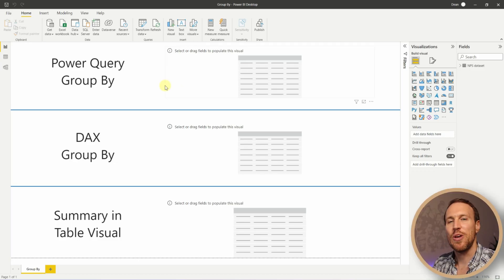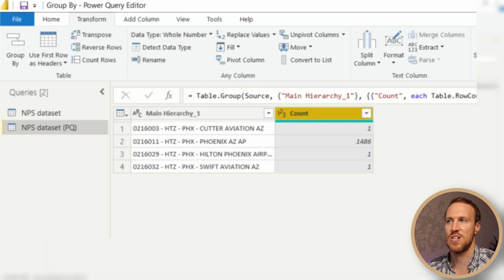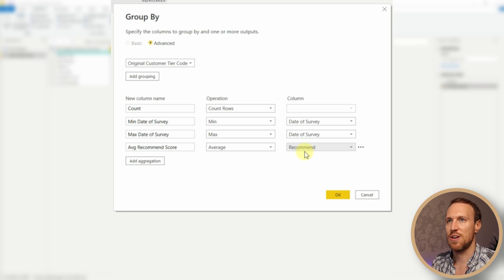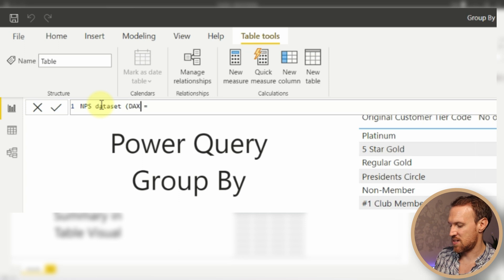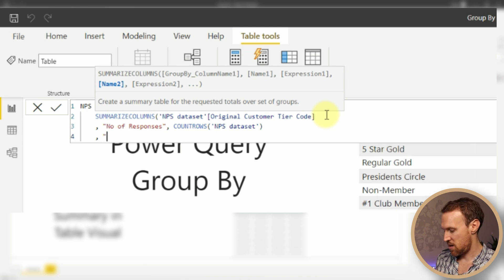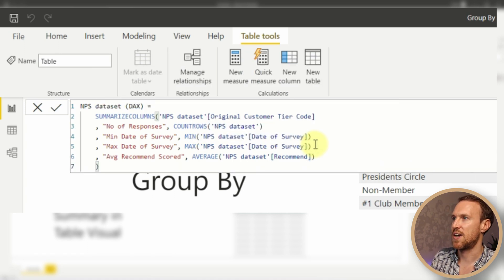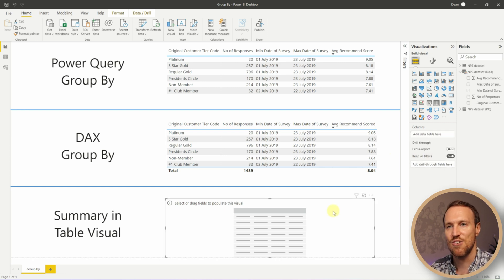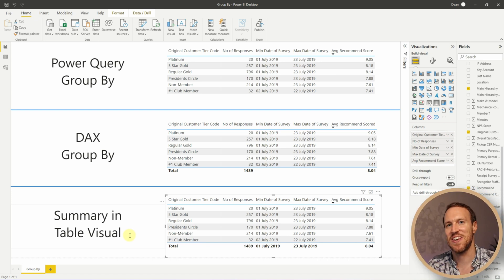3 EASY Ways to GROUP BY in Power BI | Power Query, DAX & Table Visual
In this video, I will show you how to aggregate / group data in 3 ways, one with power query, one with DAX and one with the table visual.

00:00 - Intro
00:45 - Clean Data in Power Query
01:22 - Group By - Power Query
05:38 - Group By - DAX
11:23 - Group By - Table Visual